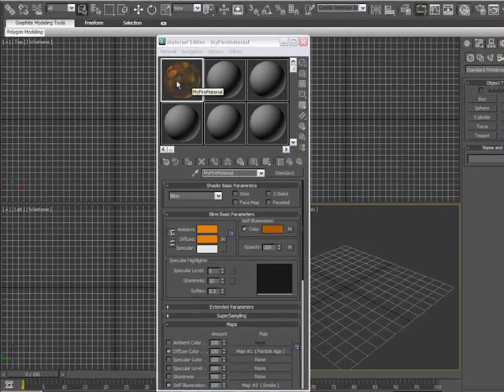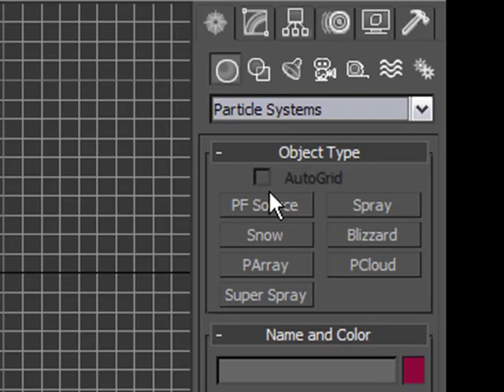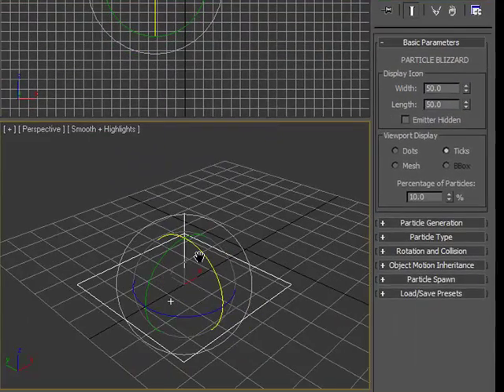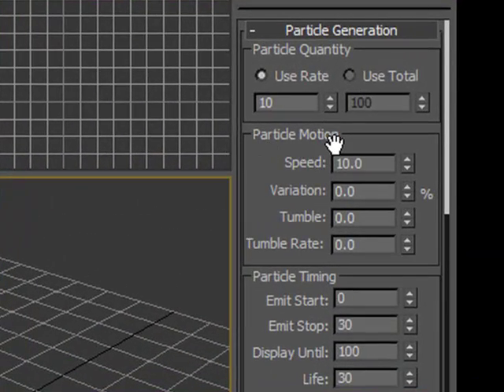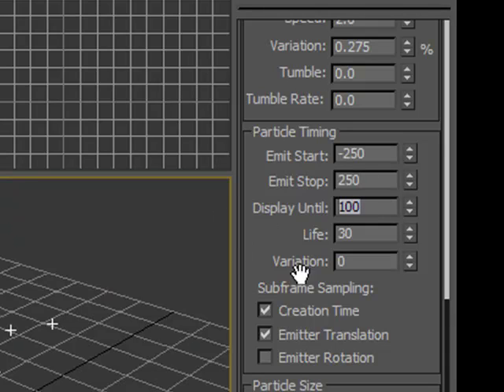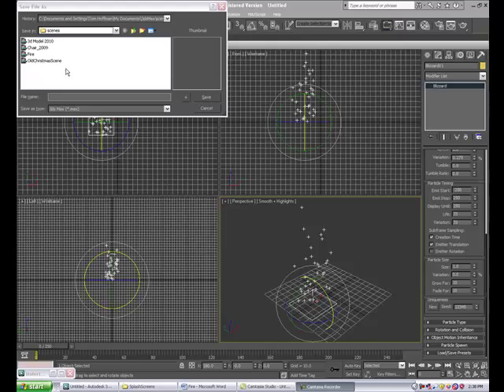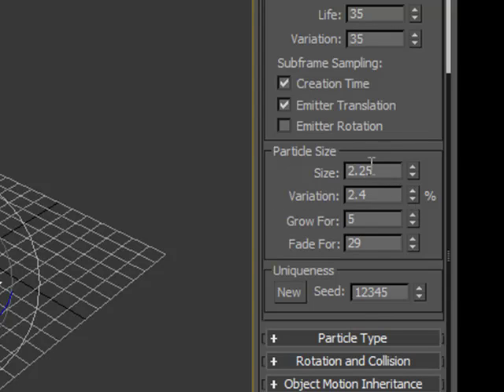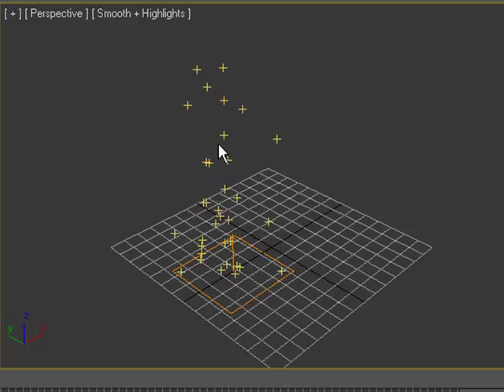DMT1100 Creating Fire Part2.mp4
Part 2 of 4 - Creating a Particle System to generate the Fire Effect.